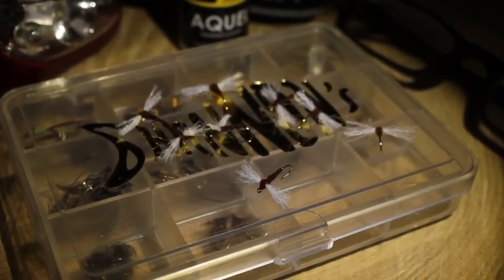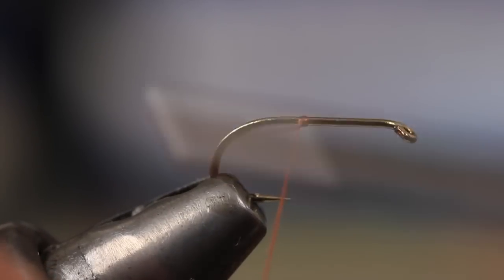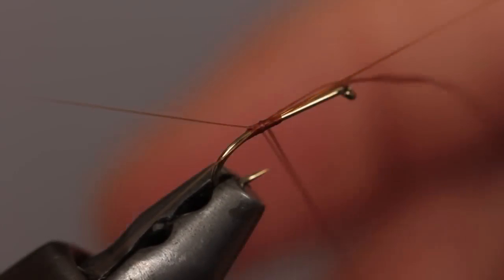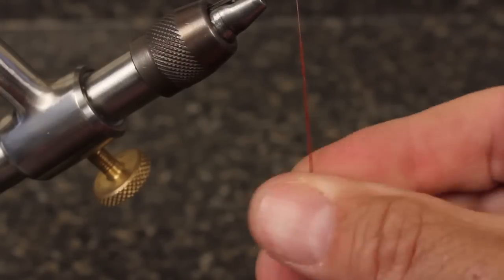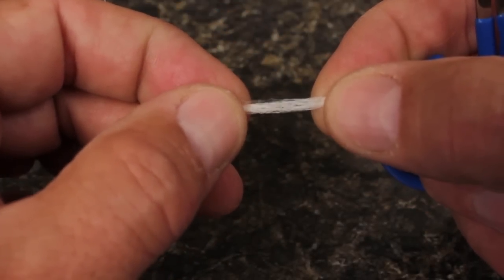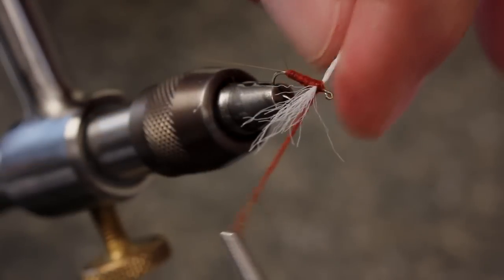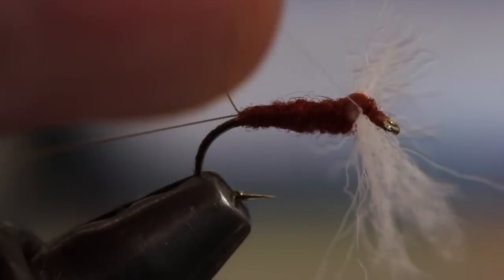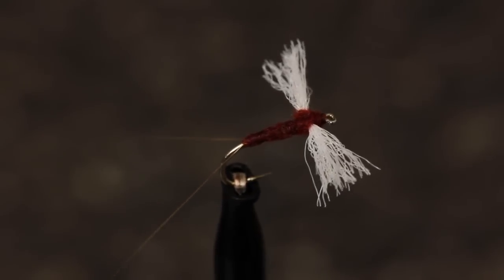Poly Wing Rusty Spinner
Detailed instructions for tying a Poly Wing Rusty Spinner.

Hook: Dai-Riki 305 dry fly hook, size 14.
Thread: UTC 70 Denier or 6/0, rusty brown.
Tails: Microfibbets.
Body: Super Fine Dry Fly dubbing, rust colored.
Wing: Polypropylene yarn.
Thorax: Super Fine Dry Fly dubbing, rust colored.